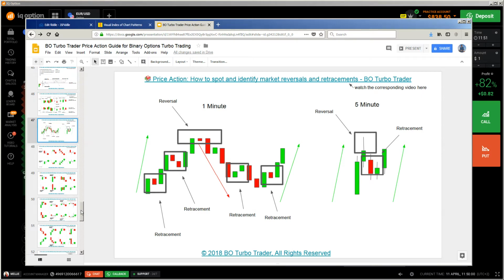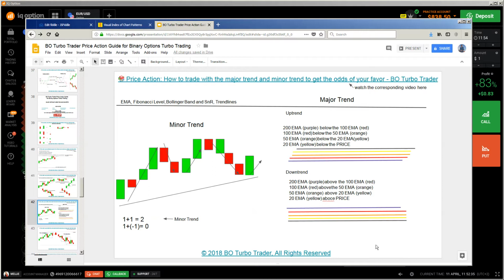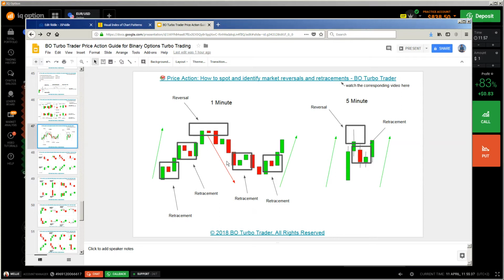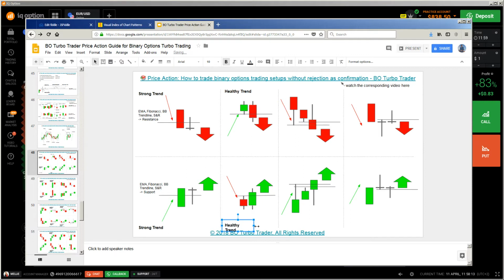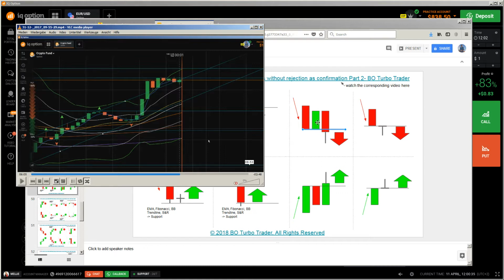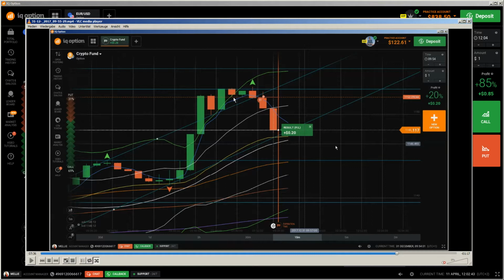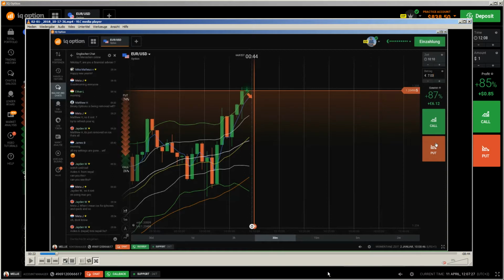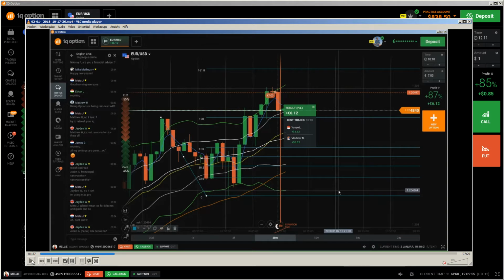▶️ Price Action: iq option live trading setups examples and live binary trading strategies part 9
Use these 5 common day trading setups to find consistent trades each day. Learn how to trade these patterns, and when.  In the world of day trading, your ability to read charts is one of your greatest survival tools. Being able to understand the significance of a stock's price action can help you better understand how a stock will move in the future. To put it simply, historical price action helps us predict future price action.

I am a minimalist daytrader that doesn't use all sorts of fancy technical indicators, complex patterns, or signals. I trade using simple price action with only two moving averages that are not even used that much. My best trades are made off a 5 minute chart. Sometimes, simple is best. My swing trading chart setup gives me easy access to the following numbers and indicators: The chart pattern; Three key moving averages (9ema, 50ma, 200 ma); Float; Short interest; Volatility; Stock's Industry; Intra-day high and low; Stochastics; Key Watchlists; Key Sectors; Intraday Chart; Market Indexes.

Less concerned with a particular time of day and more focused on trading the setup; Likes to see a number of inside bars and consolidation patterns on a chart; Enjoys riding the primary trend to profits, regardless if this takes a few minutes or a few hours; Only looking to trade a stock once, in order to reap. Moreover, when you are trading 8 hours a day and looking at lower time frames, you will have to analyze a lot of potential trading setups. As the number of trades goes up, as a human being, wouldn't you feel tired of making so many decisions in a single day? The more you would trade, it is more likely.

Day trading cryptocurrencies can be tempting. Most people do not understand how to do it correctly. In this video, I talk about how I set up my chart before I start trading. Chart set up is actually much more important than many people think.

home trade
set trade
trade setups for day trading
swing trading setups
forex trading station
price action setups
best trend trading strateg
the ultimate day trader

home trading station
day trading computers reviews
day trading office setup
best trading computers 2017

best laptop for trading
trading station monitors